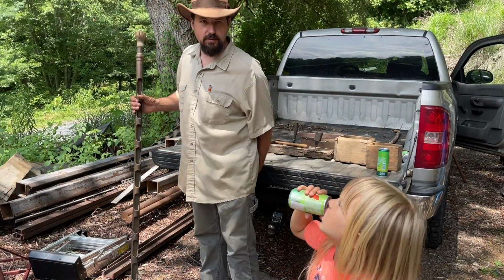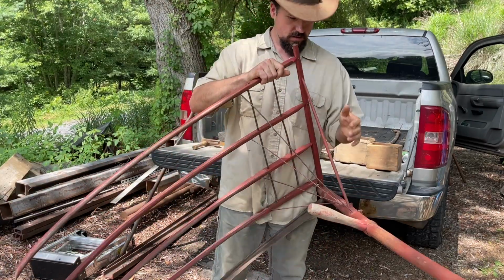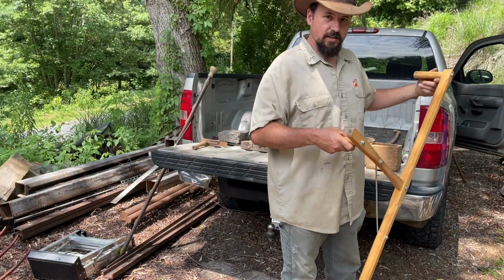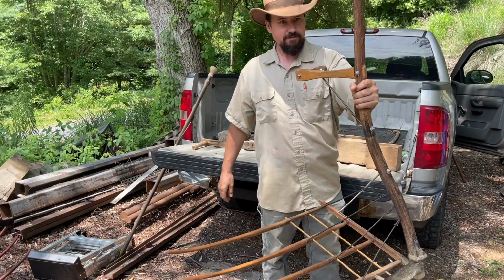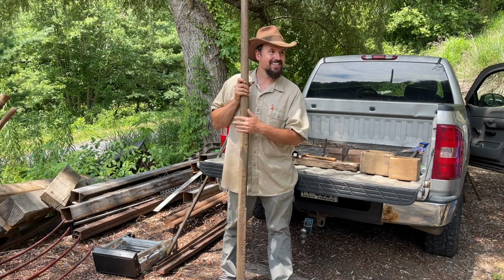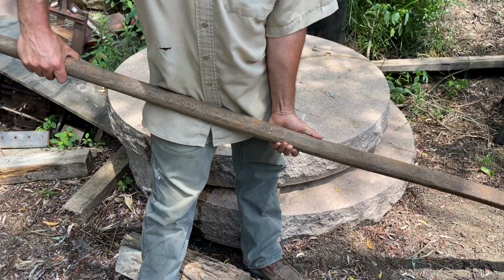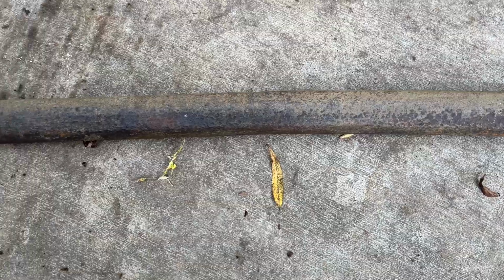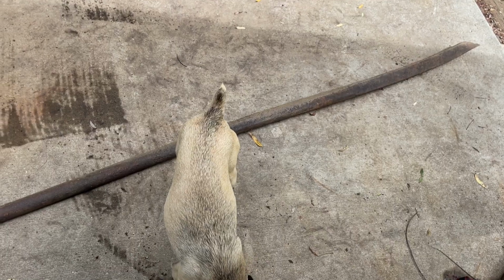Can This Bar Move 6000 Lbs Of Millstones v194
A visit from Mike was fun and very interesting. Hope you enjoy!